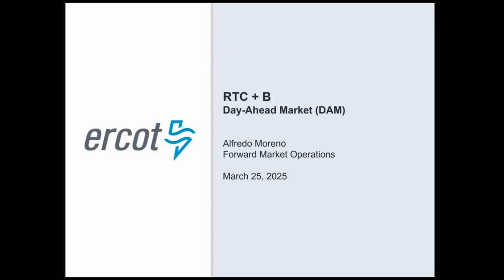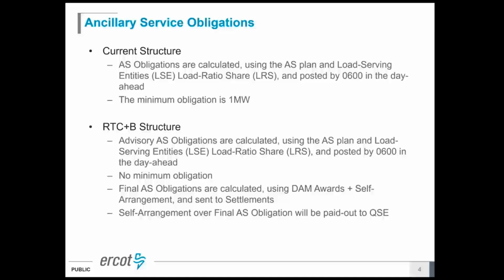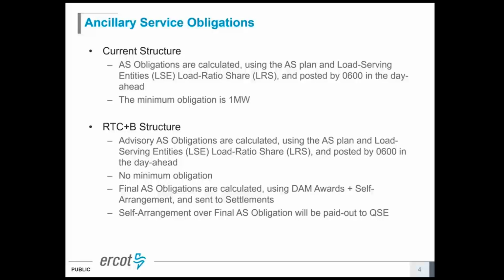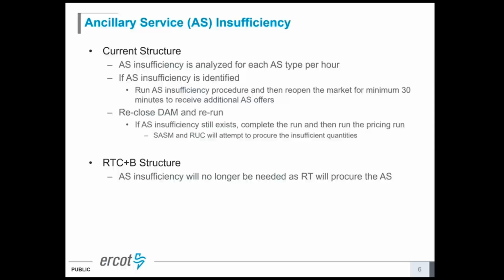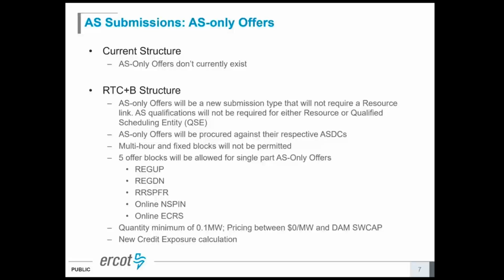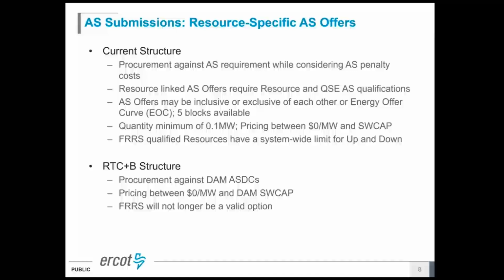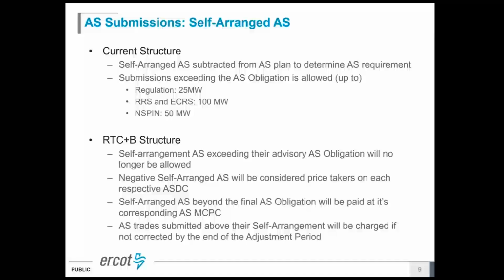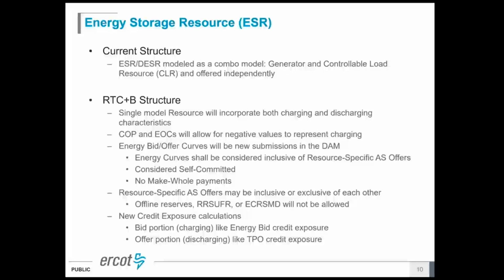RTC+B Day-Ahead Market